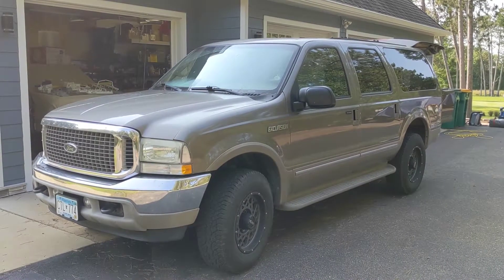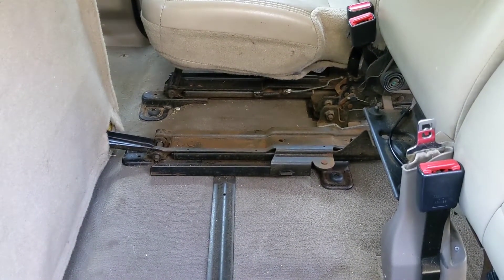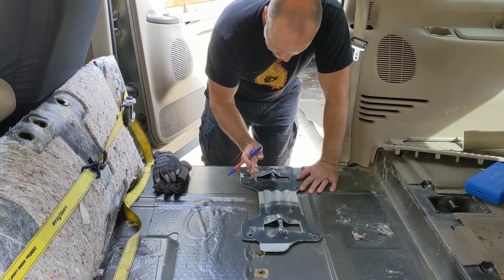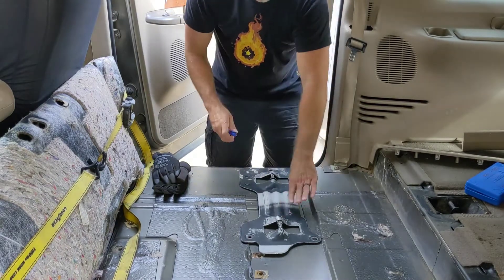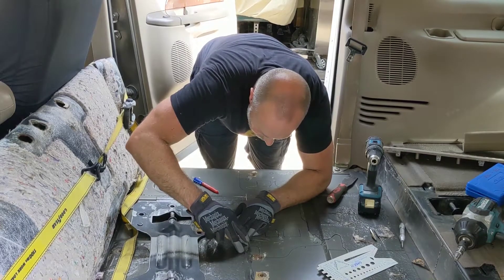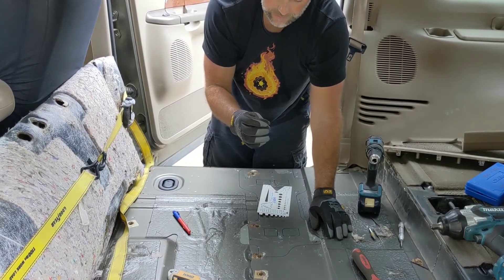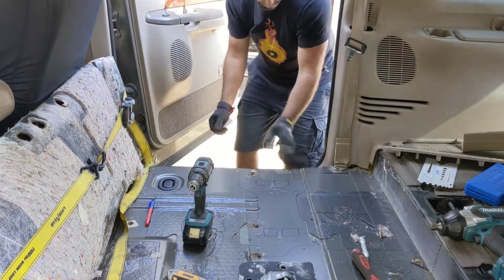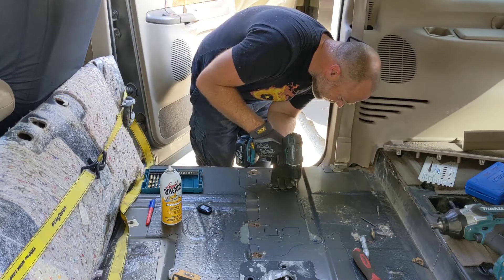Excursion Seat Swap part1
Swapping 2005 Ford Expedition 2nd row seats into the 2nd row of a 2002 Ford Excursion Limited v10 4wd.

This is definitely not the "near bolt in" some people made it out to be.